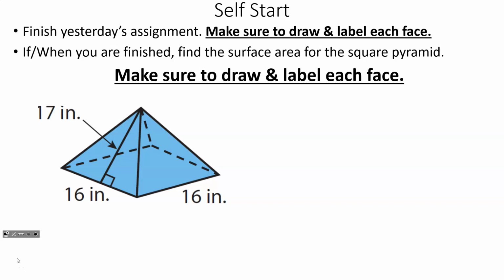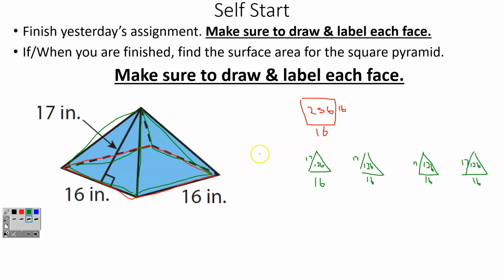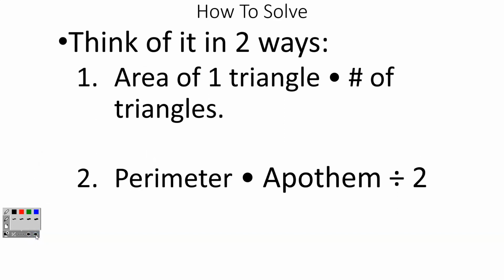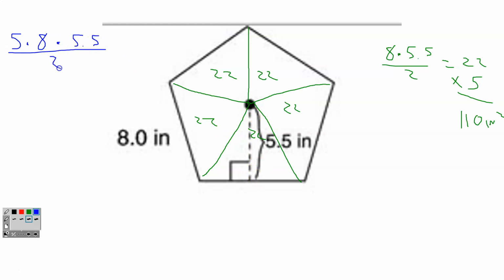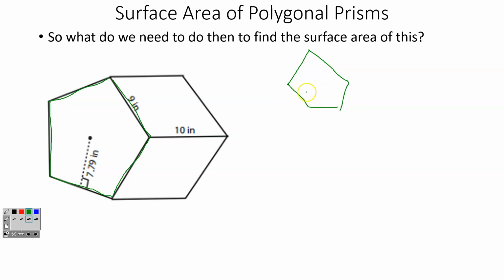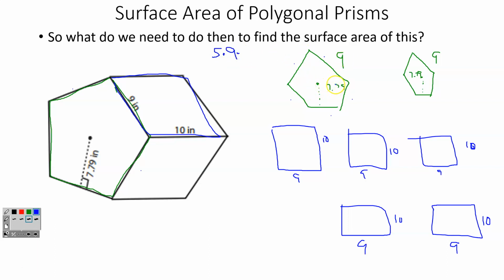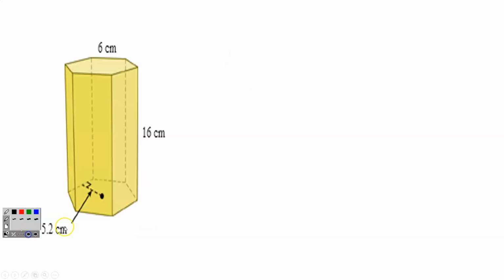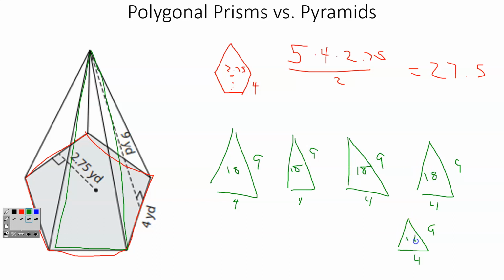April 8 Polygonal Prisms & Pyramids